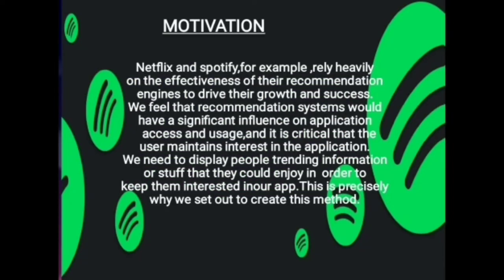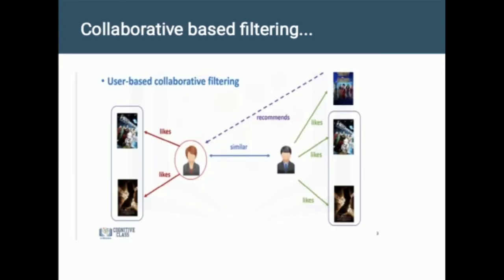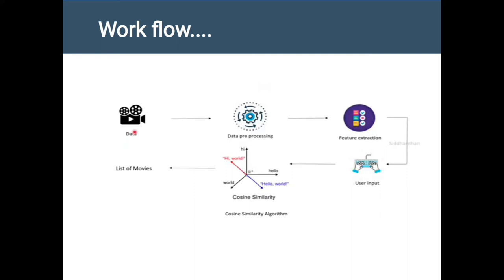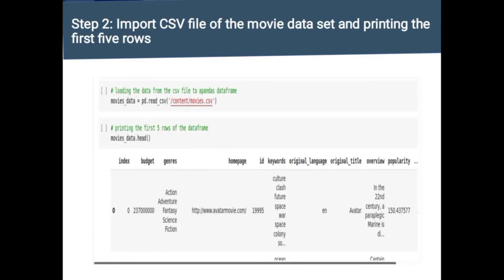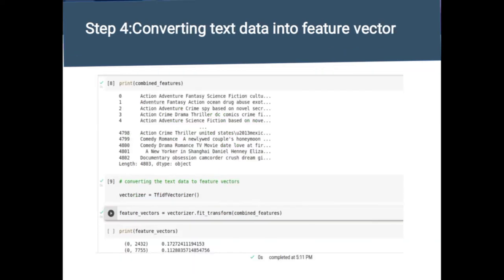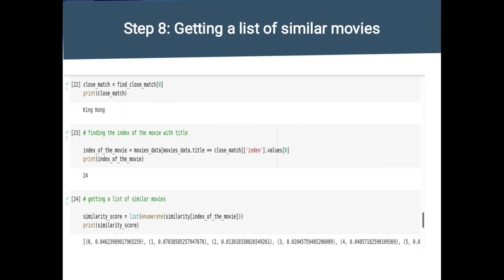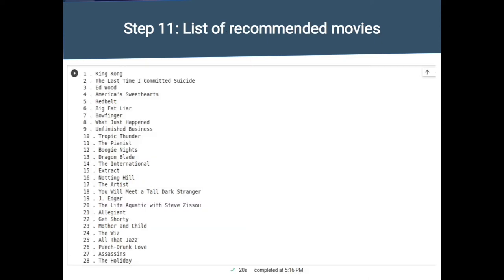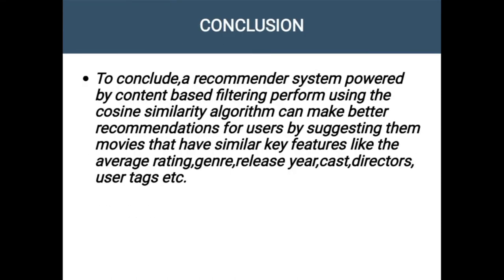Student Mini Project#2 (IDs: B171230, B171162, B171066 )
Movie Recommendation System, Programming Language used: Python